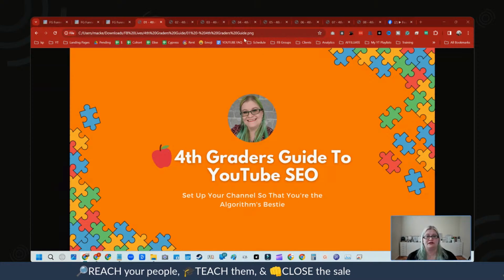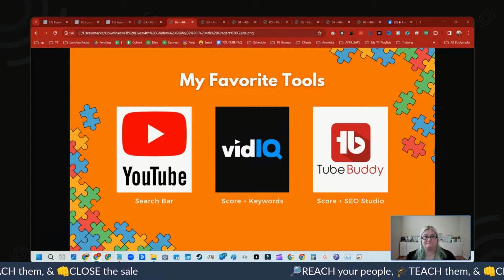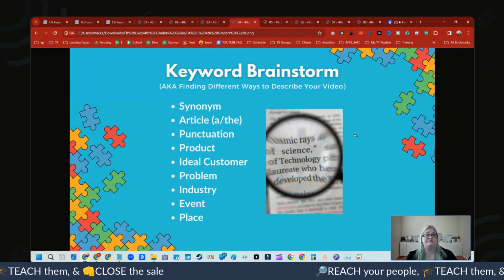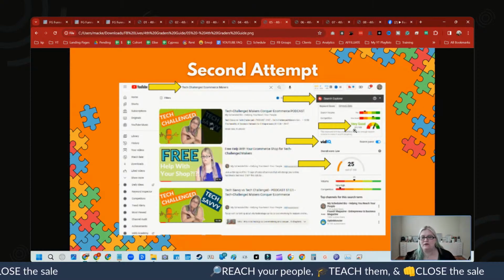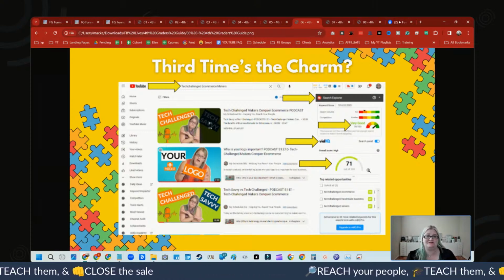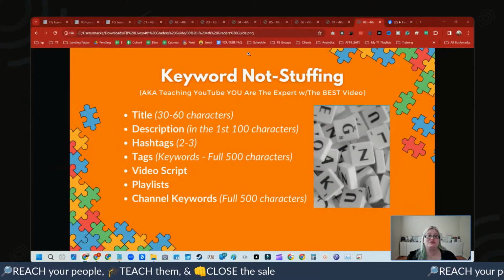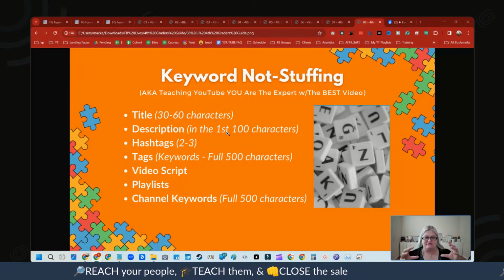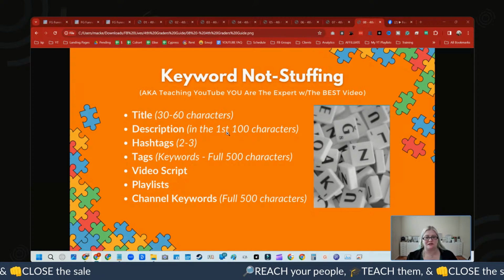🍎 The 4th Graders Guide to YouTube SEO...Set Up Your Channel So That You're the Algorithm's Bestie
Learn how to rank YouTube videos fast! After all, it's not worth spending time on something (like video creation) if it never connects you with the right people!

💬 Get your keyword research, channel setup, and/or video editing services! Message m.me/Elise.Michelle.566 - $100 for research, $150 for both!

RSVP for "🎣 Team Reels vs Team YouTube▶️: Try Both. Pick a side?" on Wednesday, April 24th

👥 Join my Facebook Group and check out the Guides for step-by-step video & YouTube help

🖐 I'm looking for 10 entrepreneurs who are committed to growing their YouTube channels in 2024.

☕ On Wednesdays & Thursdays you can book a free coffee chat (only 4 available each week) and discover what you should work on FIRST for your YouTube Channel. You'll walk away with a clear outline of what it will take to...🔎REACH them, 🎓TEACH them, & 👊CLOSE the sale: MyScheduledBiz.com/Coffee